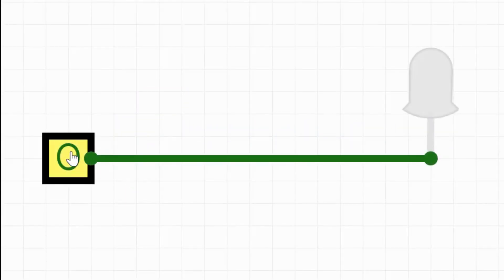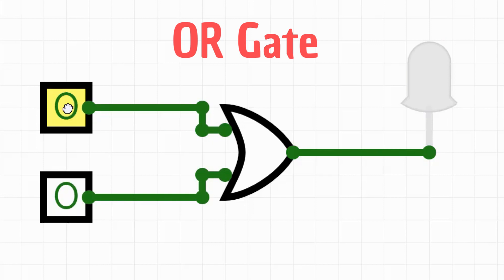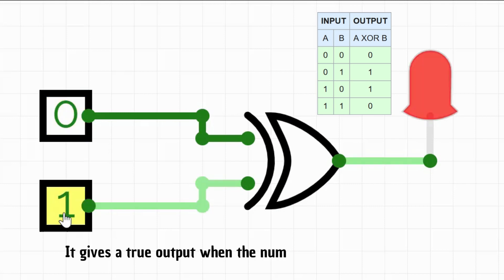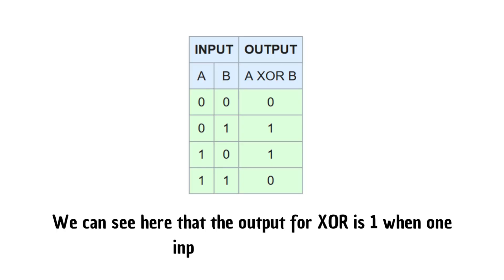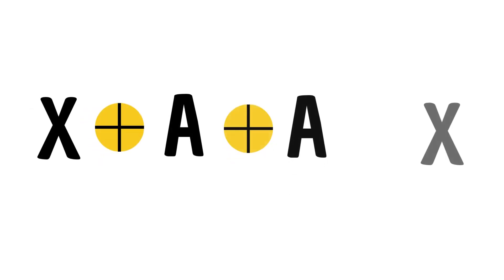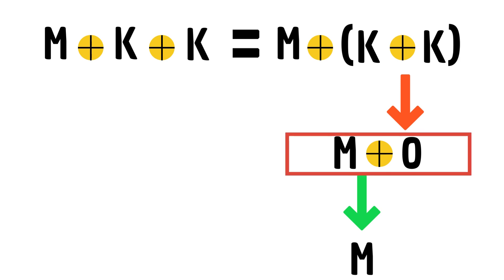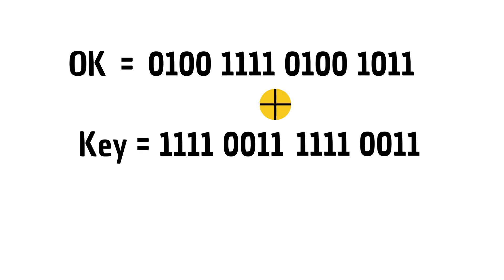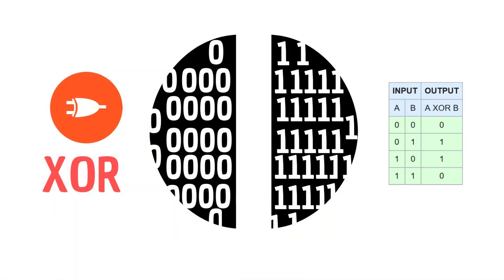The Power of XOR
XOR (Exclusive OR) is a binary operator that performs logical operation on two binary inputs. The output of XOR operation is 1 if exactly one of the inputs is 1 and 0 otherwise. In other words, XOR returns 1 if the inputs are different and 0 if the inputs are the same. It is commonly used in digital circuits and computer programming for various purposes such as conditional statements, error detection, and encryption. XOR cipher is a simple encryption technique in cryptography that uses the XOR (Exclusive OR) Boolean operation to encrypt and decrypt data